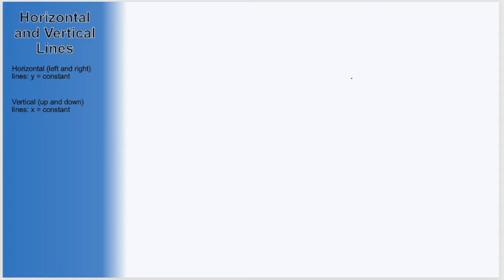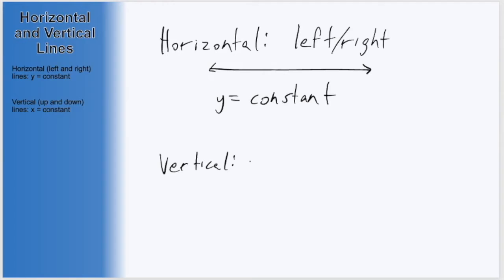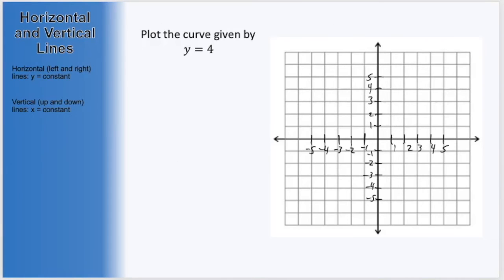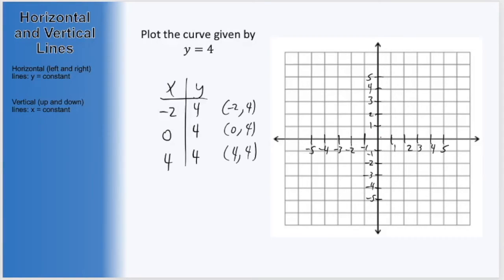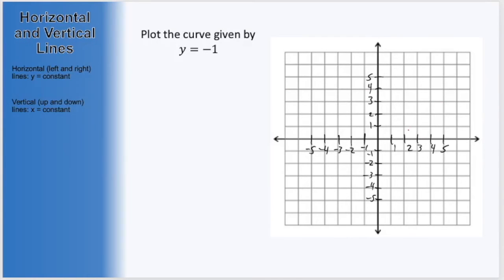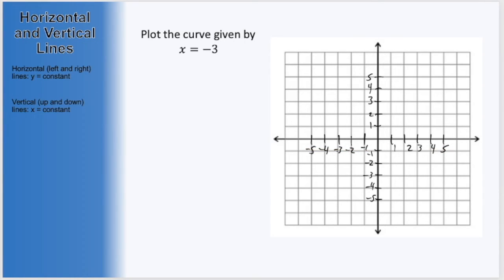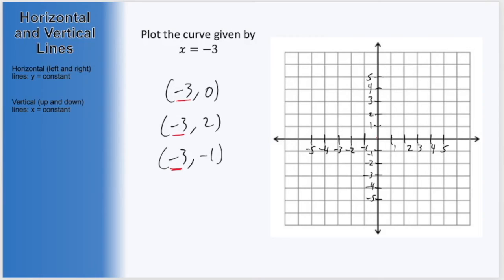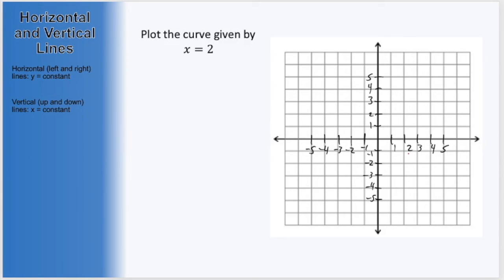Horizontal and Vertical Lines